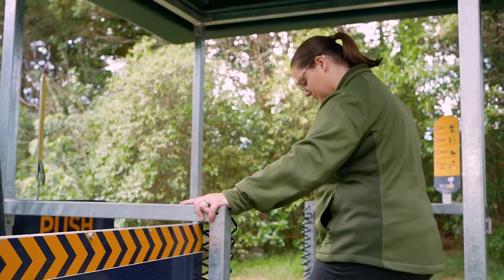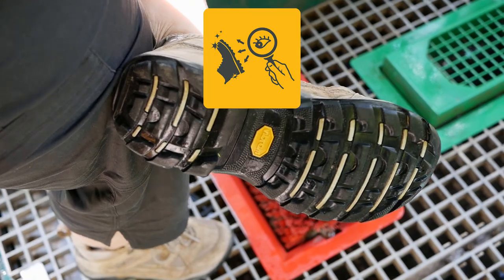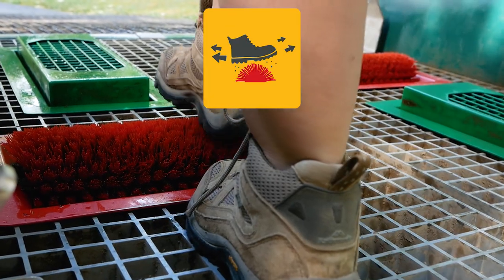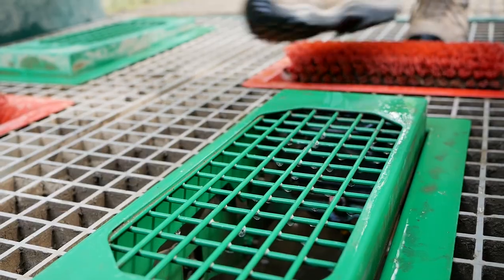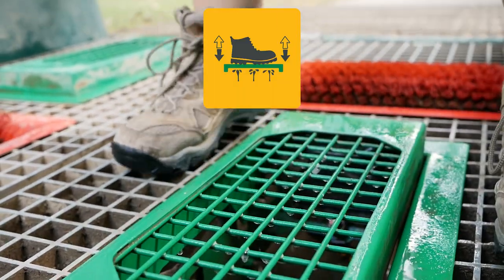How to use DOC's kauri dieback cleaning stations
Using DOC's kauri dieback cleaning stations is simple:
• Brush soil from your shoes
• Inspect thoroughly and if not clean brush again.
• Disinfect by stepping on the foot pump
• After you’re done, remember to stay on the track